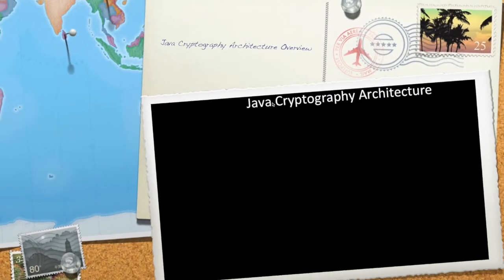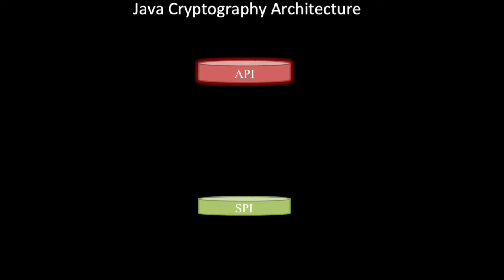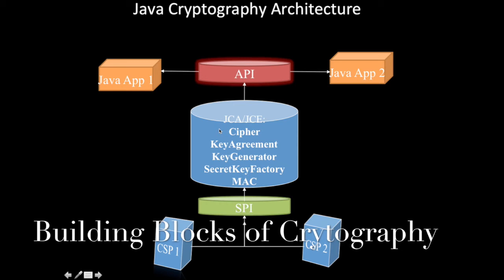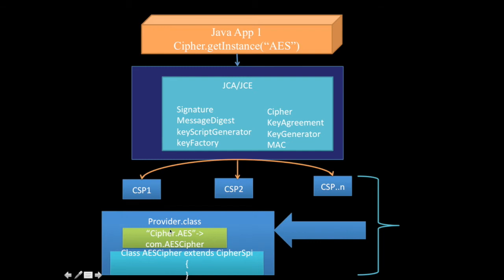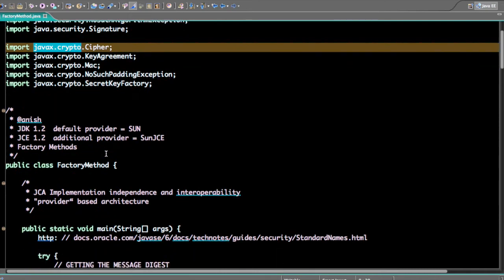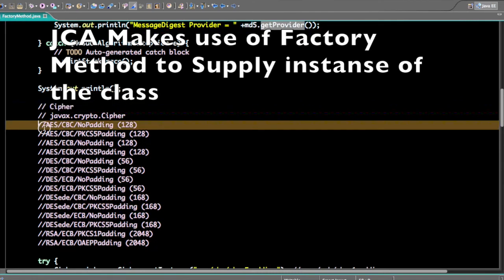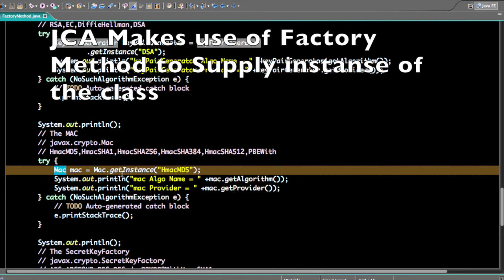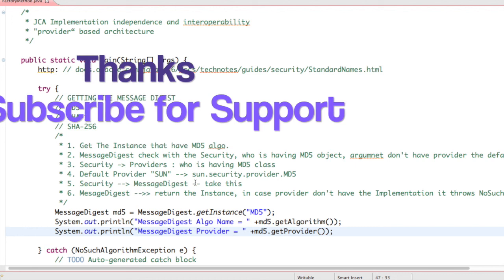Java Cryptography Architecture (JCA) Overview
Java Cryptography Tutorial,
1. The JCA &JCE
2. The Provider Framework
3. The Factory Framework
4. API vs API in Java
5. java.security vs javax.crypto
6.MessageDigest md5 = MessageDigest.getInstance("MD5");

Using the Provider framework
MessageDigest.getInstance() example